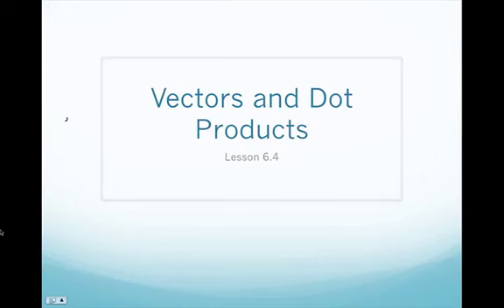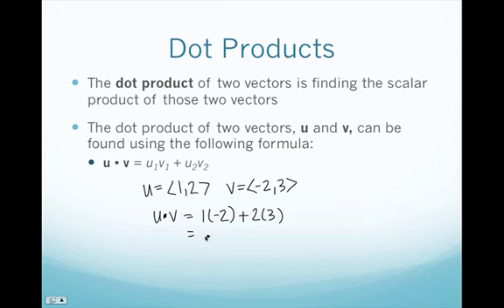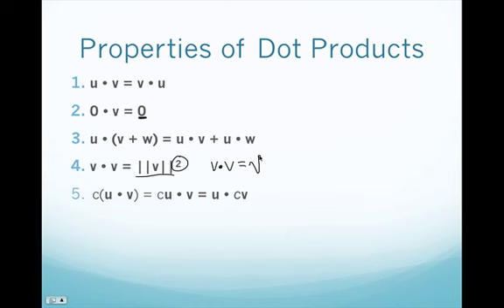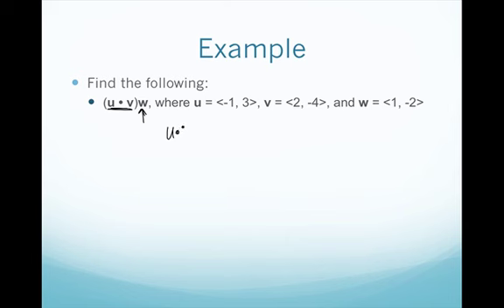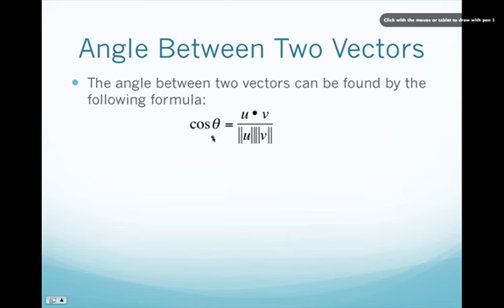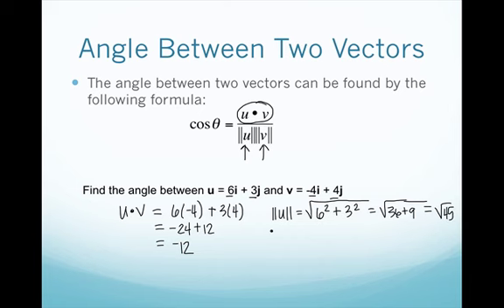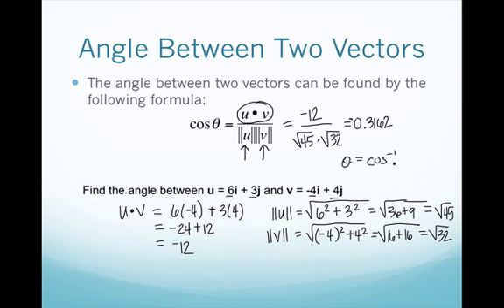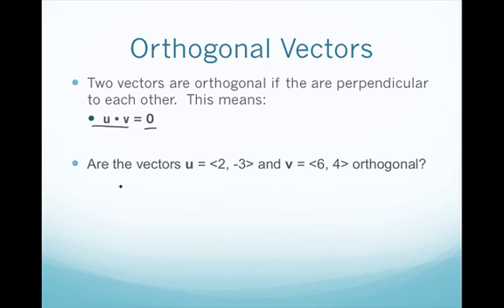Lesson 6.4 Dot Products PreCalculus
This lesson discusses how to find the dot product between two vectors and goes over properties of the dot product